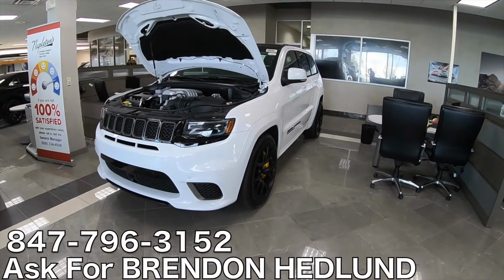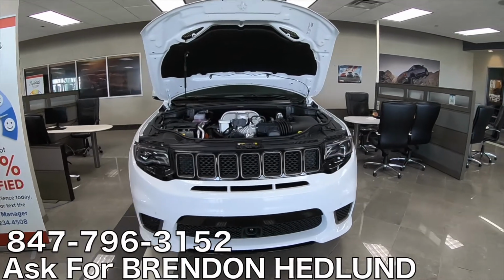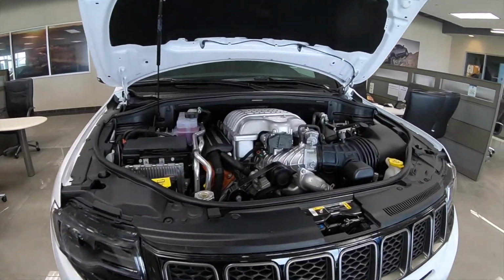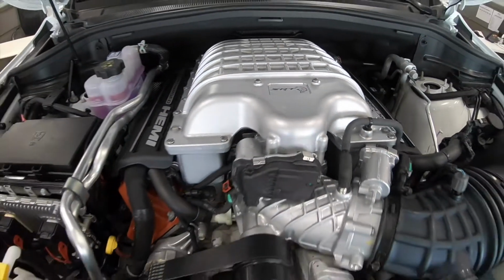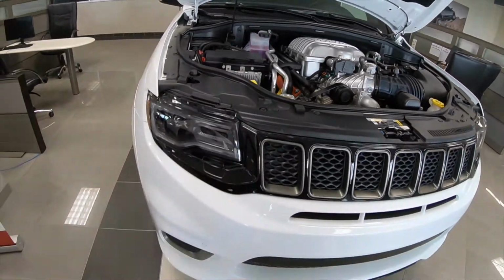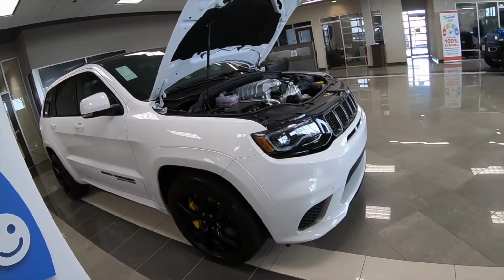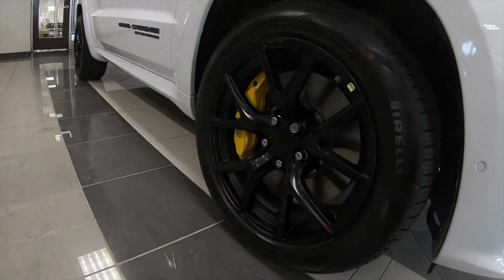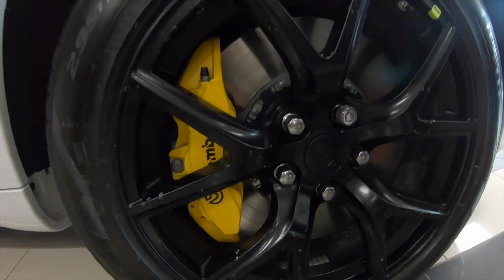BRAND NEW AND AVAILABLE 2021 Jeep Grand Cherokee Trackhawk 707HP and Hemi V8 Supercharged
ZERO MILES 2021 JEEP GRAND CHEROKEE TRACKHAWK. Mostly music on video due to the vehicle being in the showroom until buyer is approved to buy it.